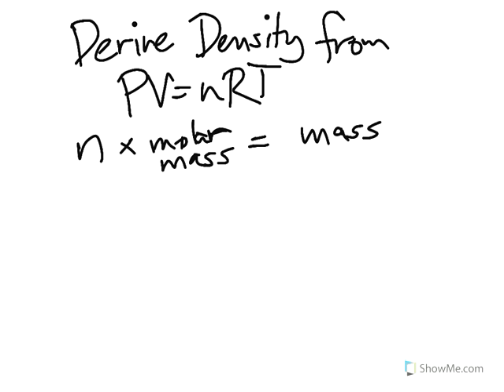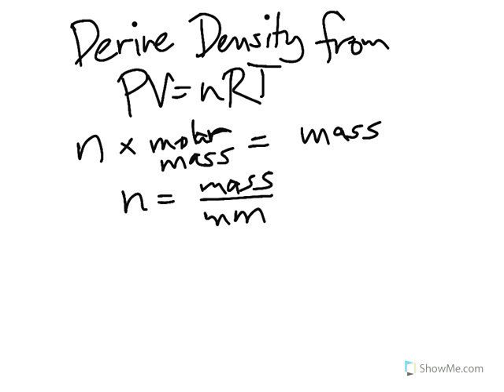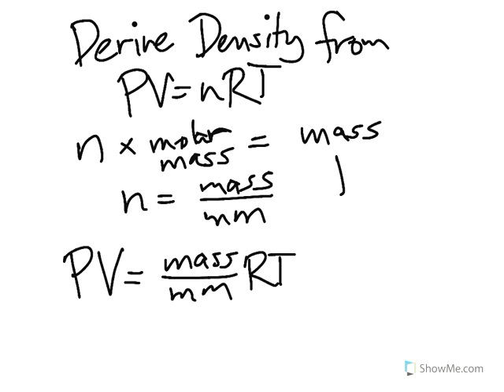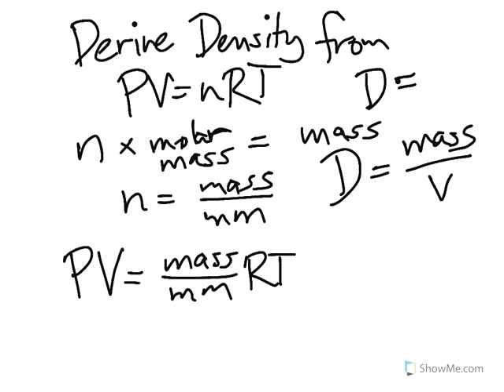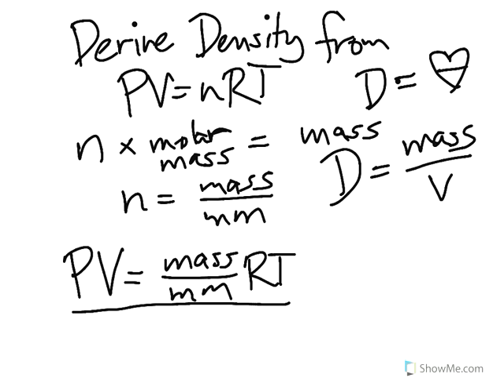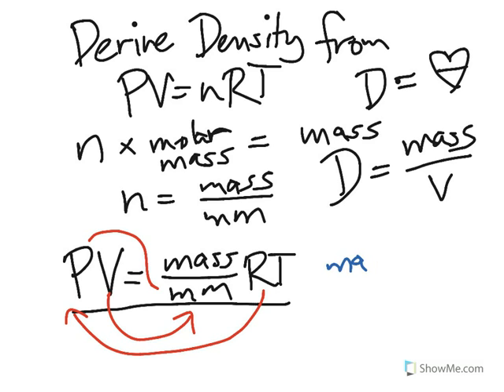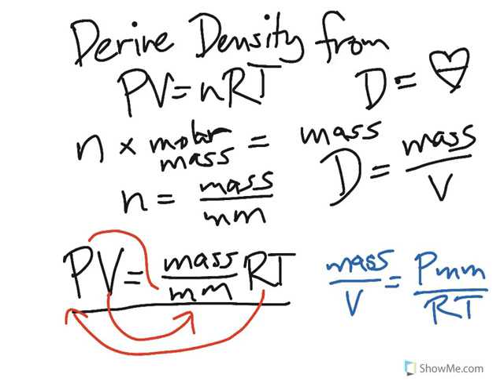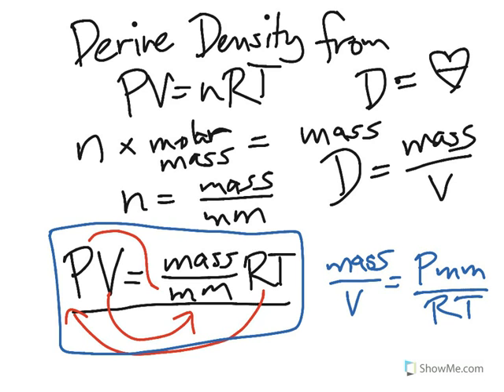How to Derive the Density of Gas Using the Ideal Gas Equation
Created by JR Ginex-Orinion